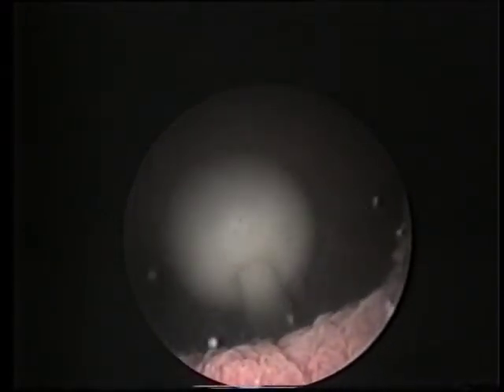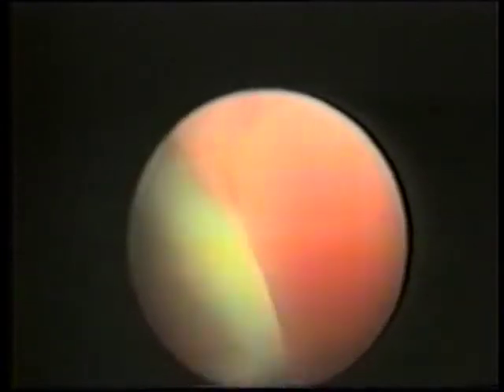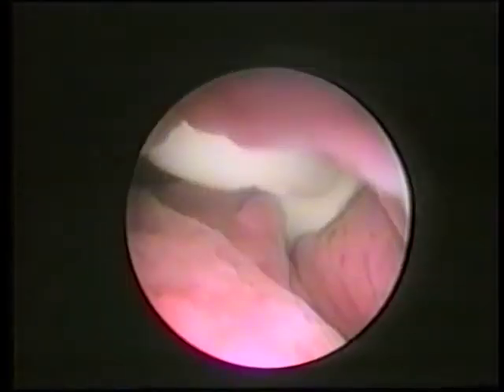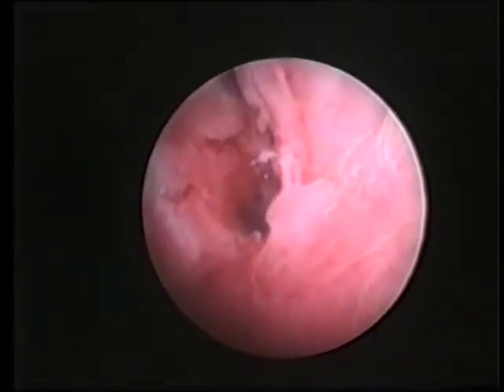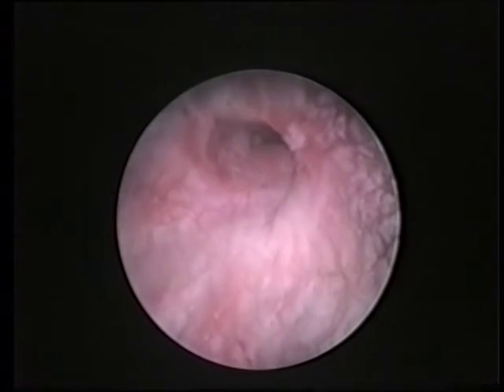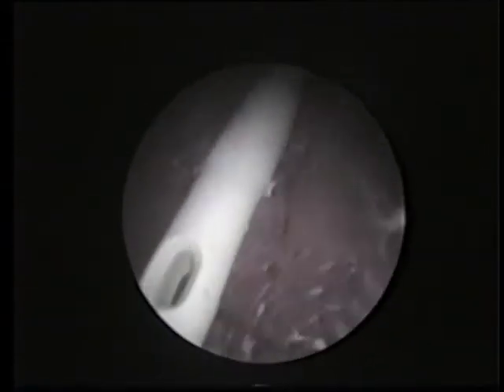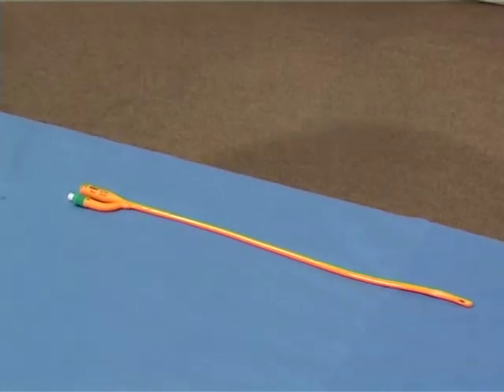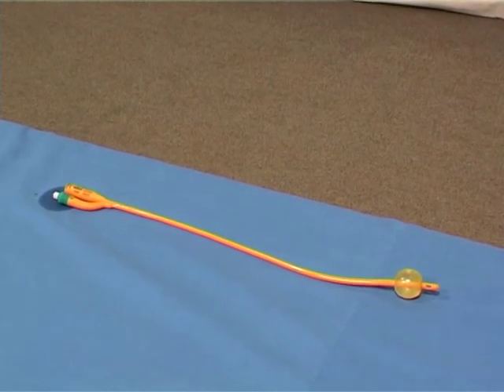VTS 01 1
A.U.C.S.